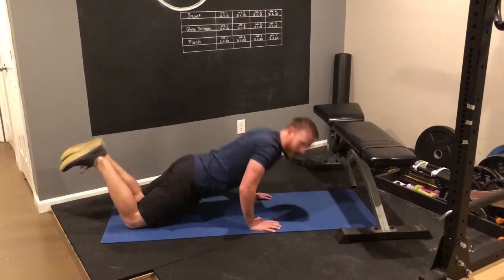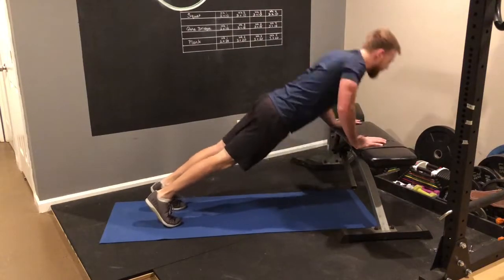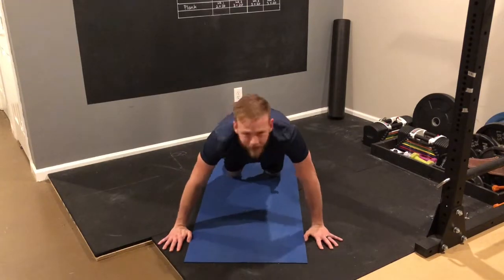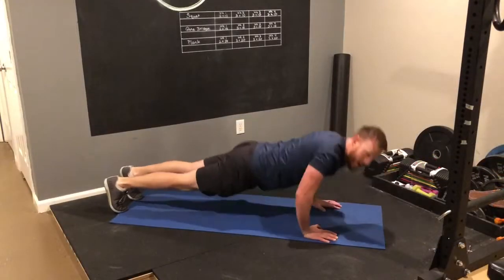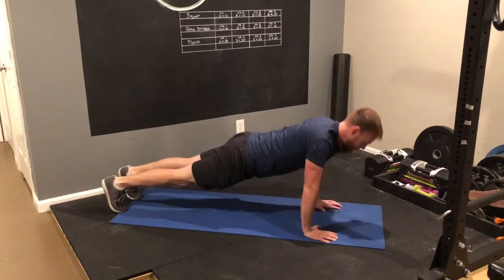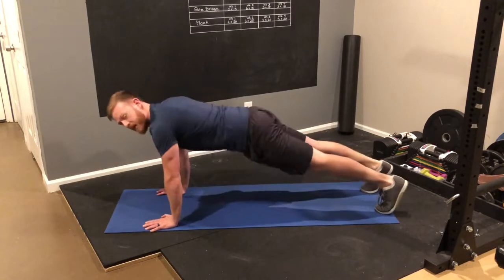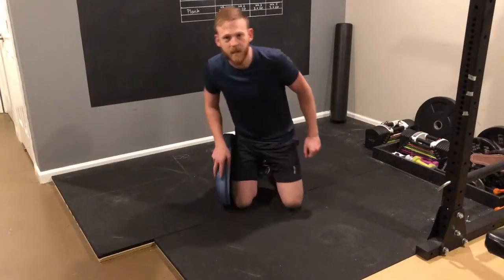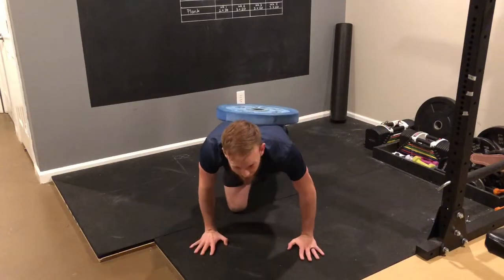Push Up Pet Peeves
Learn better push-up form by watching this video of my biggest push-up pet peeves. Or read below for the rundown:

1. Don’t do push-ups on your knees. For an easier variation that more closely matches a regular push-up, do them with your hands elevated.
2. Don’t flare your elbows way out to the side. Save your shoulders by keeping your elbows in.
3. Only if you have shoulder pain is it ok to not do the entire push-up, but even then, you might be able to strengthen them to full range by starting with hand elevated push-ups. Otherwise, half push-ups don’t count.
4. Sticking your butt up or arching your back to make the push back up easier is cheating. Keep your core tight and a nice straight line from your head to your feet.
5. Don’t not do push-ups because you think they’re too easy. Make them harder by either doing more of them, doing them slowly, adding weight, or elevating your feet.